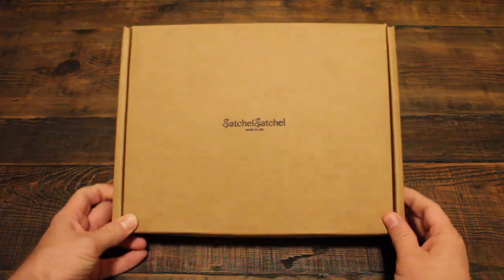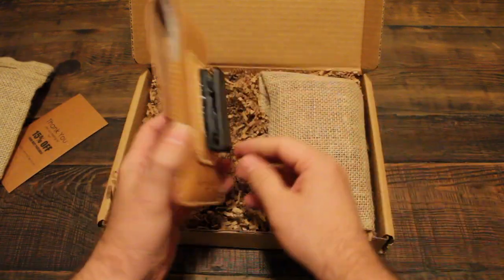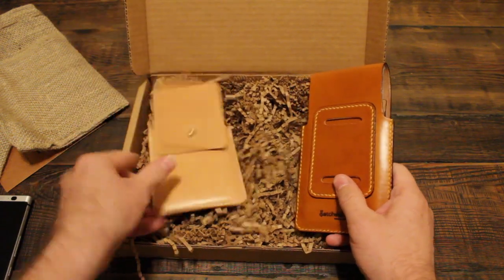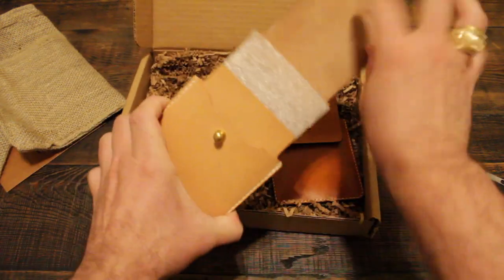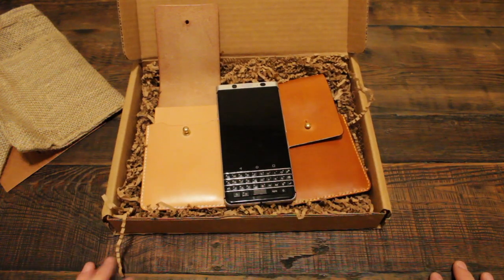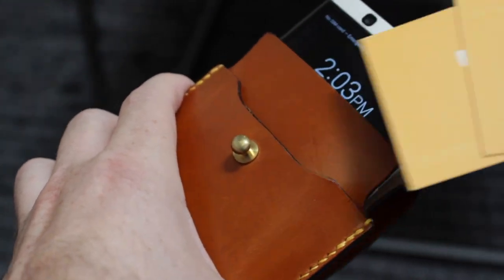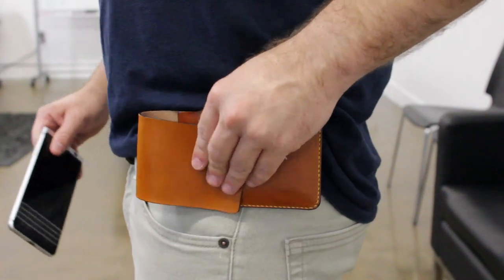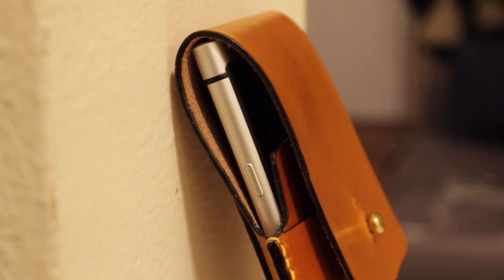BlackBerry KEYone Holster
Hey guys! The folks over at SatchelSatchel sent me some hand-crafted leather cases for the BlackBerry KEYone. Check 'em out!